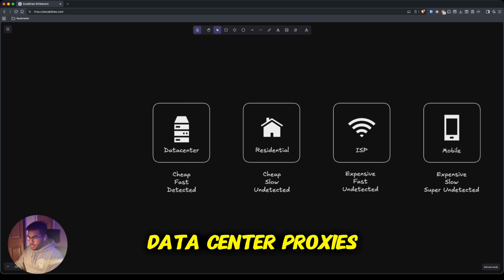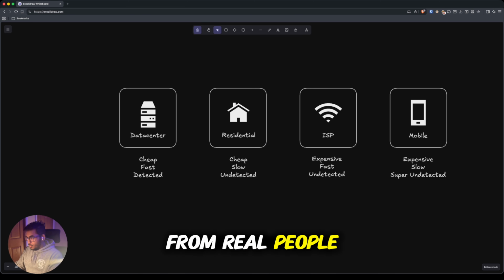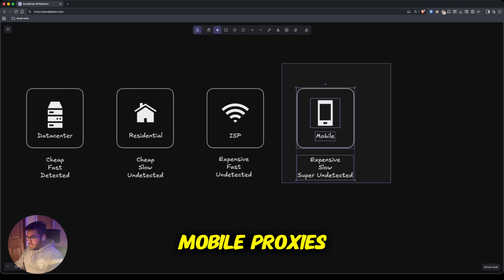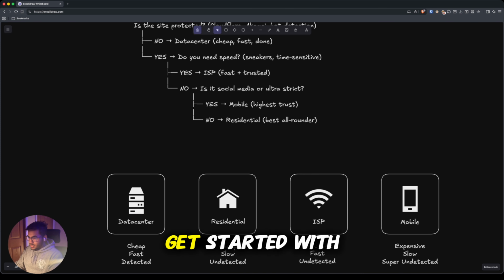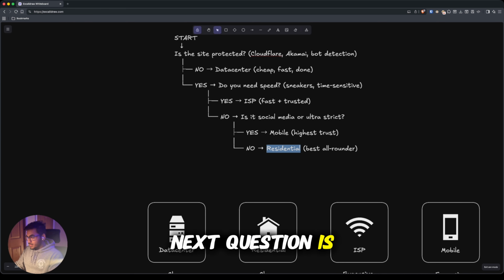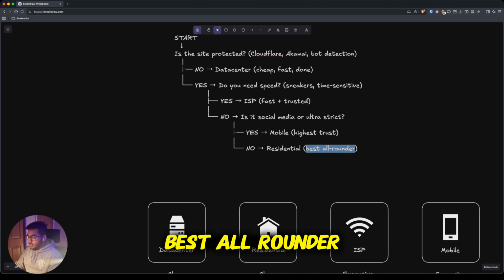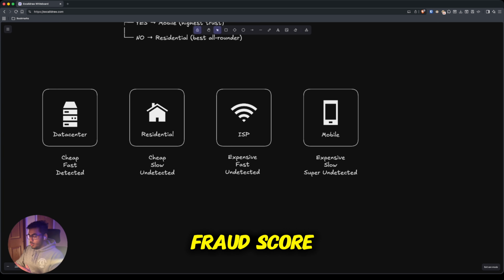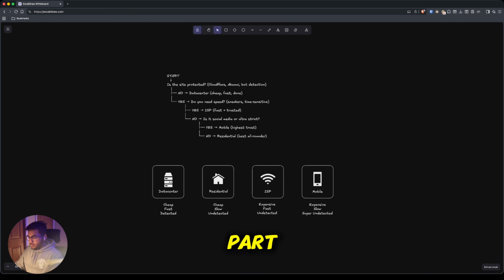Datacenter vs Residential vs ISP vs Mobile Proxies (Which One?)